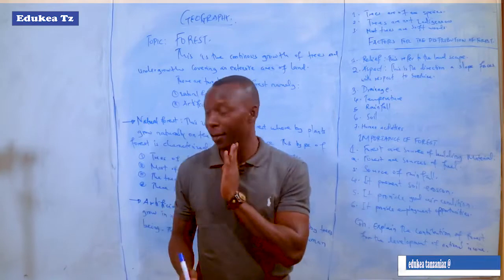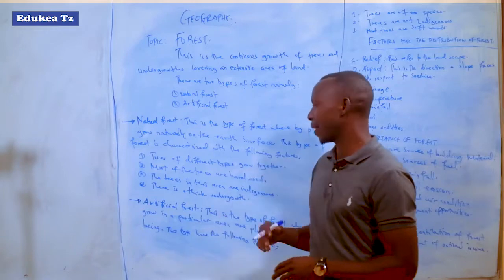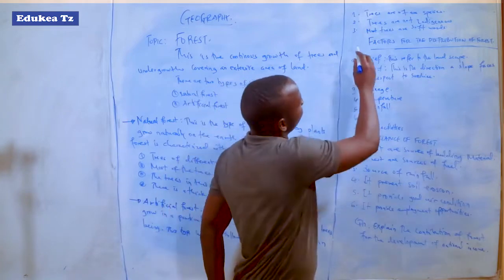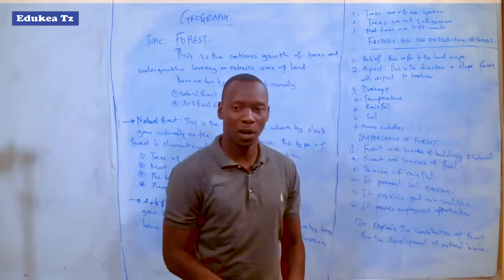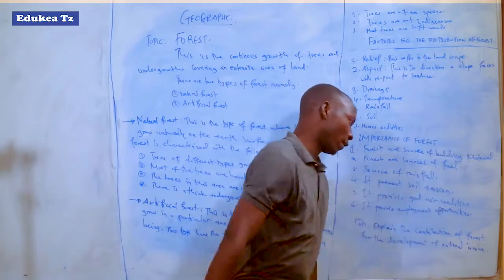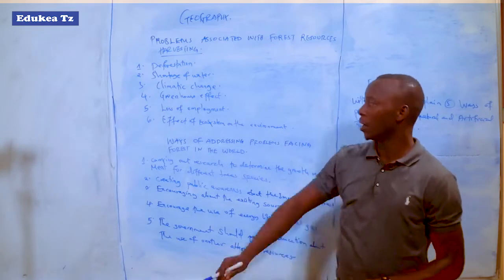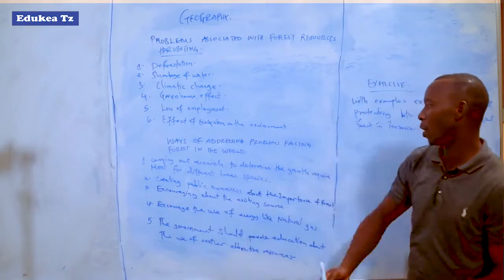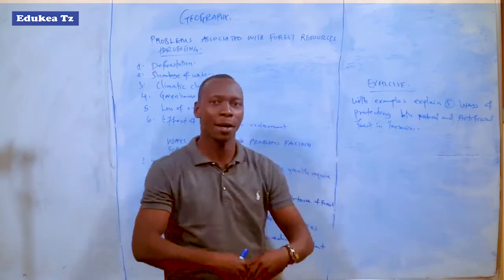GEOGRAPH FORM II FOREST